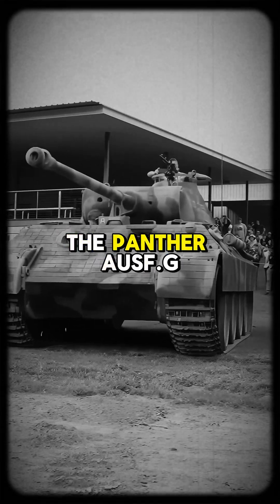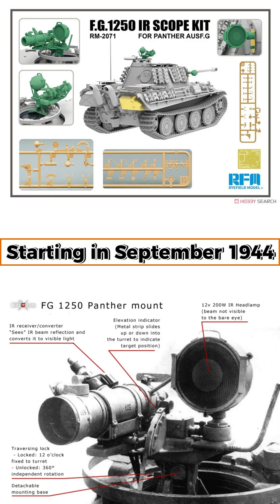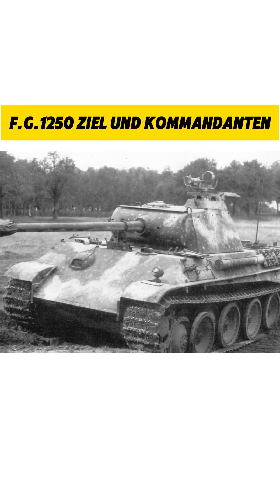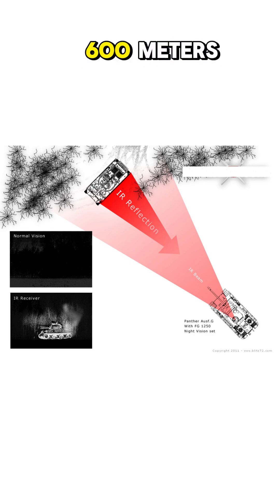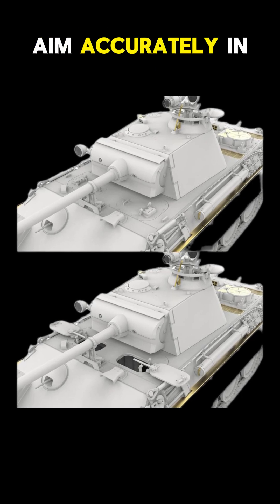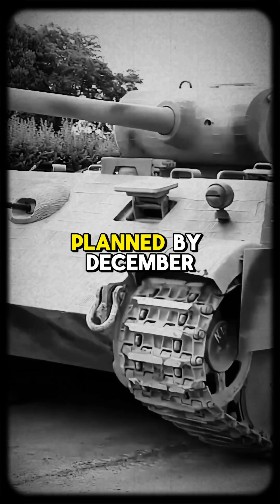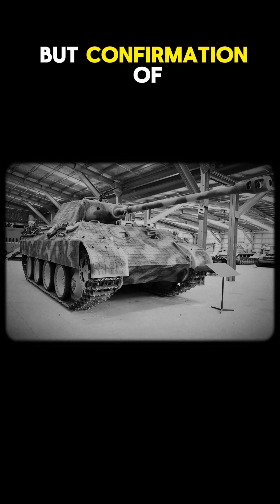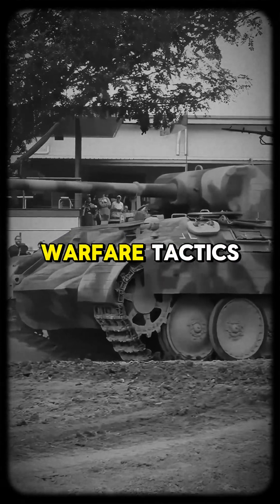Panther Ausf. G – Infrared Searchlight and Night Vision Technology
By late 1944, the Panther Ausf. G was at the forefront of tank technology with the introduction of infrared night vision equipment.
Starting in September 1944, select Panther Ausf. G tanks were fitted with the F.G.1250 Ziel und Kommandanten-Optic infrared searchlight and scope. Mounted on the commander’s cupola, this 200-watt infrared system allowed night vision targeting up to 600 meters in clear conditions. A steel band mechanism connected the commander’s scope to an elevation indicator, helping the gunner aim accurately in darkness.
By 5 October 1944, M.N.H. had equipped 20 Panthers, with 60 more planned by December. A directive on 15 January 1945 ordered all M.N.H. Panthers to receive this technology, but confirmation of full implementation remains unknown. Despite its limited deployment, this system marked a major leap in battlefield visibility and night warfare tactics.